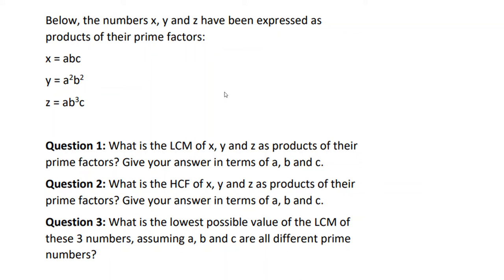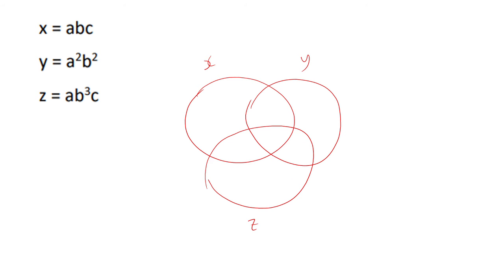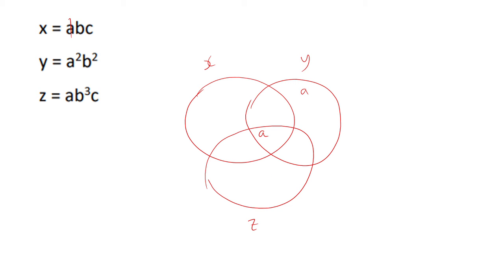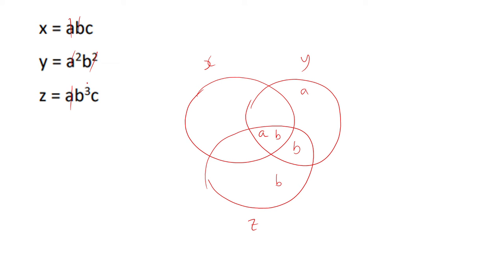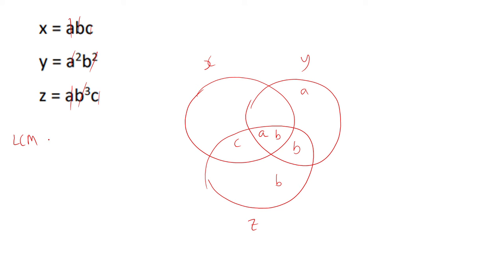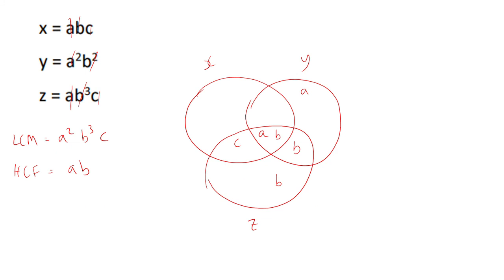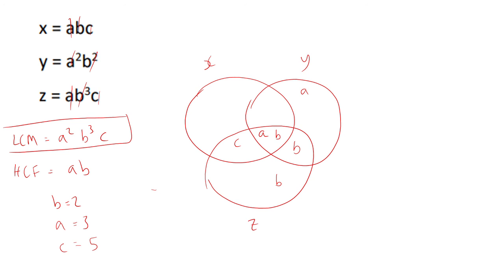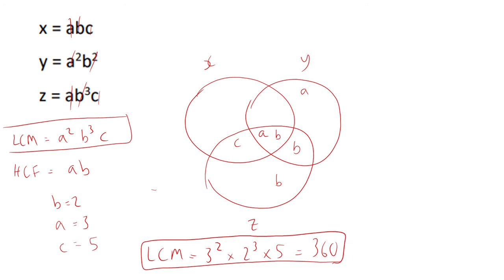LCM and HCF challenge question (algebra)